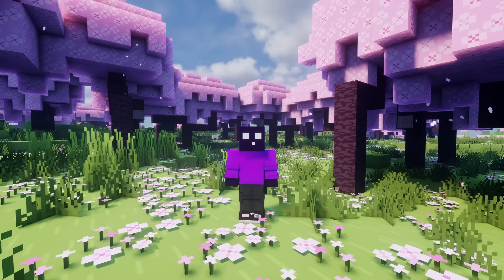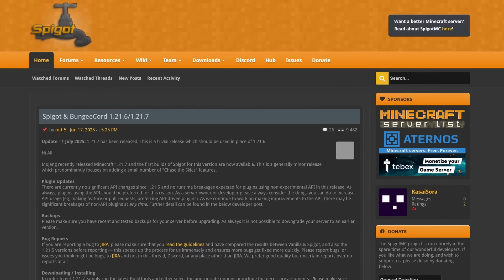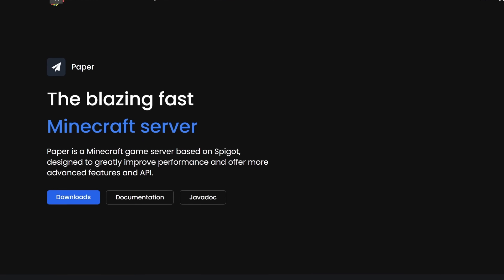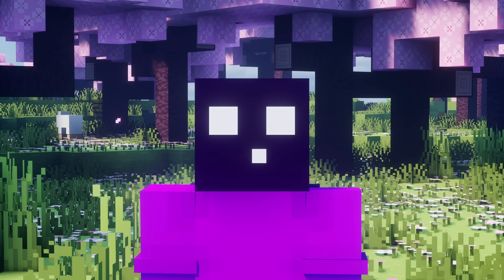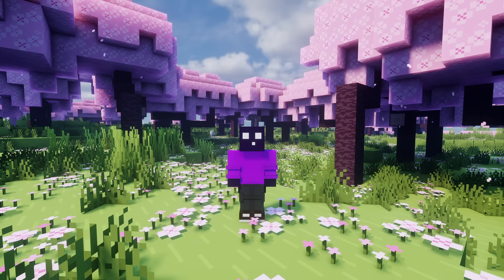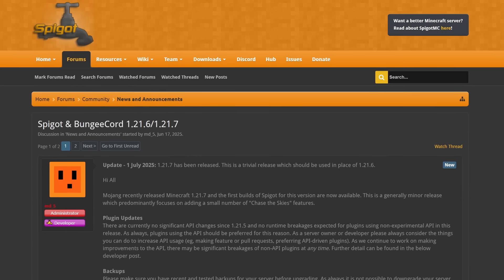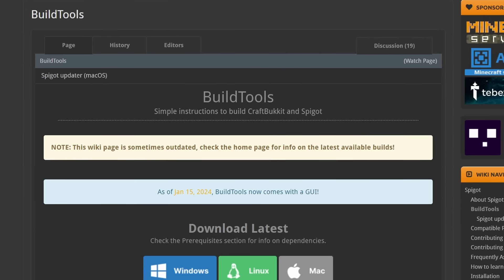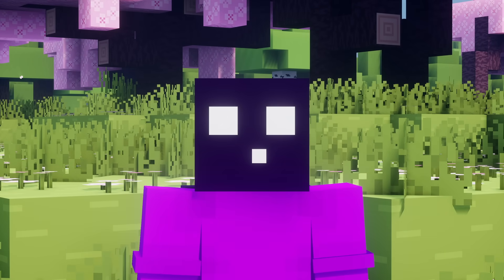The Truth About Minecraft Server Software (And High Performance Forks)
The Truth About Minecraft Server Software (And High Performance Forks). This is a NEW Minecraft 1.21.7 video. In this video, I am going to talk about Minecraft server software, the difference between them, and which one might be best for you to use, depending on your needs. Nowadays, the market is flooded with different server software. Some support plugins, others mods. Some claim to give the best performance, but compromise a lot in the process. So let's talk about them, compare them, and find out which one is the best to use, depending on what you're looking for. It's very epic, fun, amazing, and poggers! This will make playing Minecraft insane and amazing! Your players will absolutely love it! I had lots of laughs and fun. Hopefully, you'll get some useful information from this video. I love Minecraft fun!